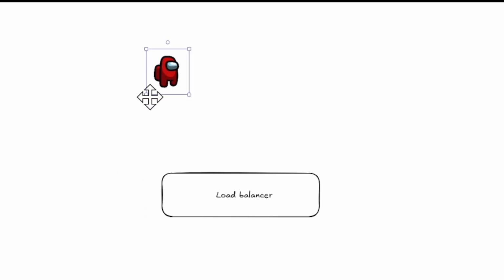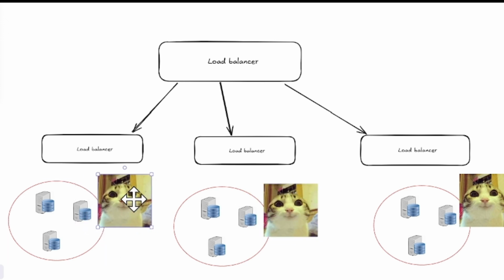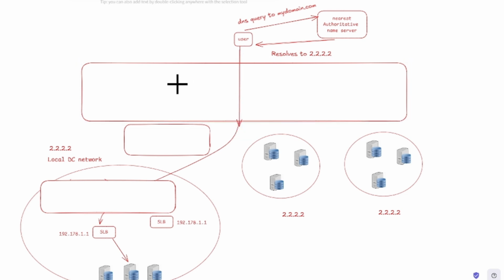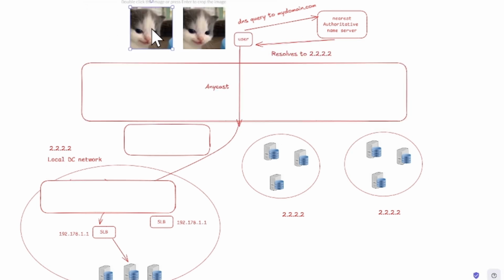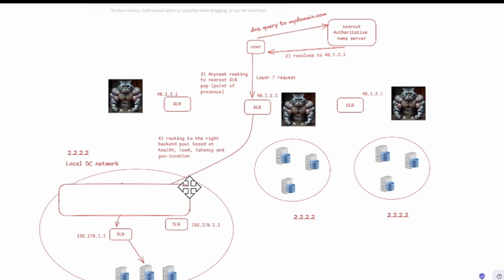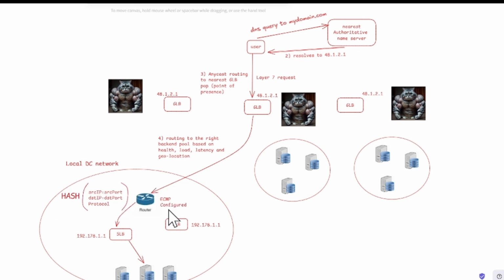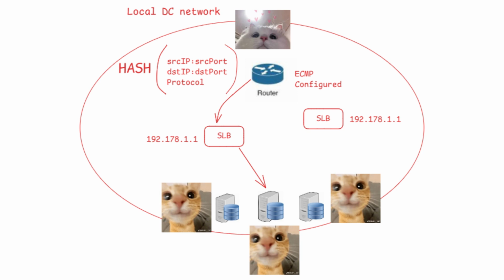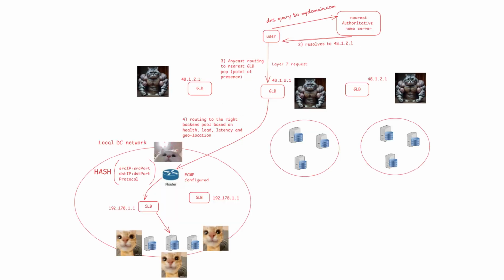First step to scale to millions of users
When your solution to load balancer stress is just more load balancers! Watch as I create an infinite regression of balancers balancing balancers. Because if you can't solve your scaling problems, you might as well distribute them evenly!